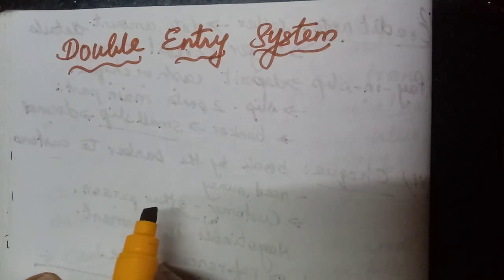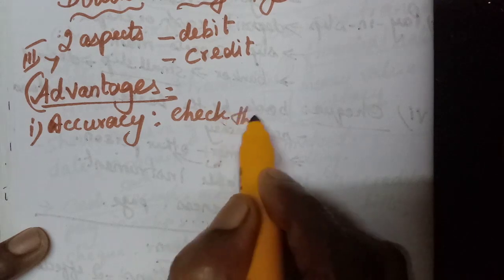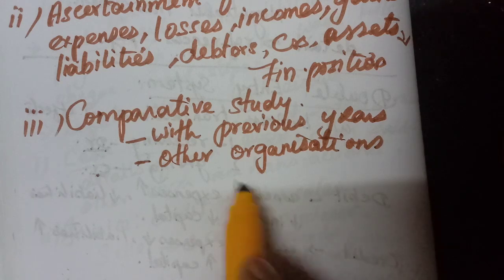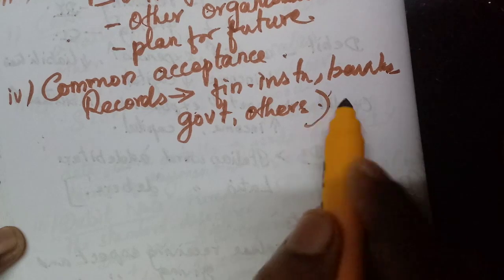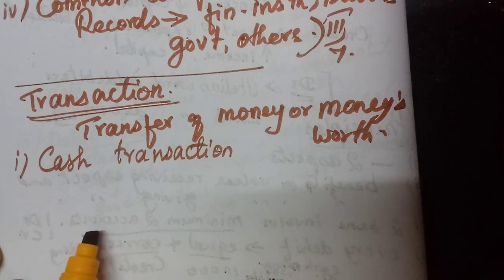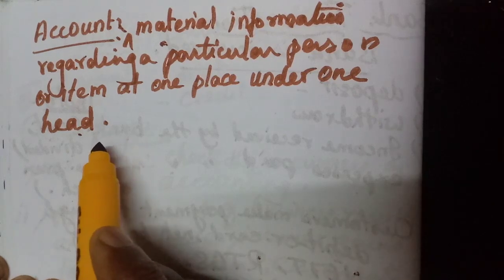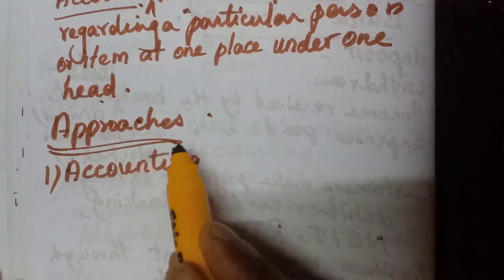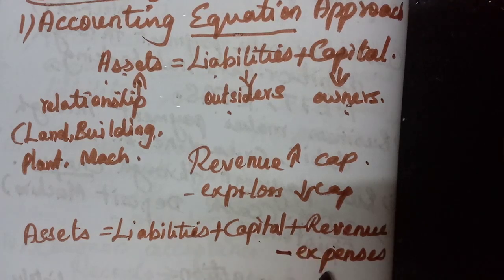Grade XI - Accountancy || Transactions || Online Class, Bethlahem Matric School